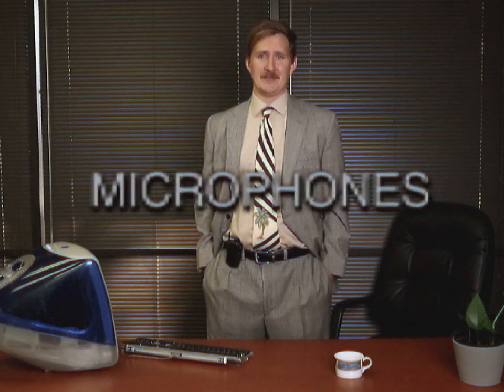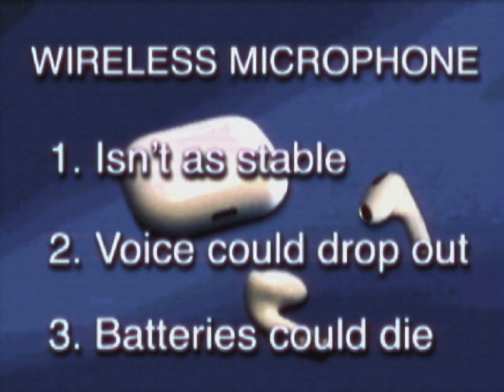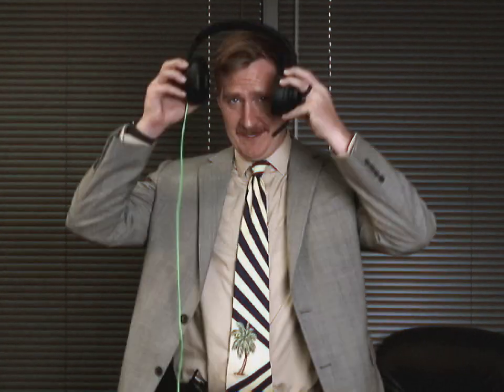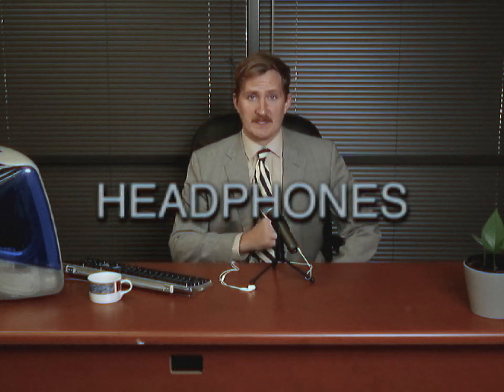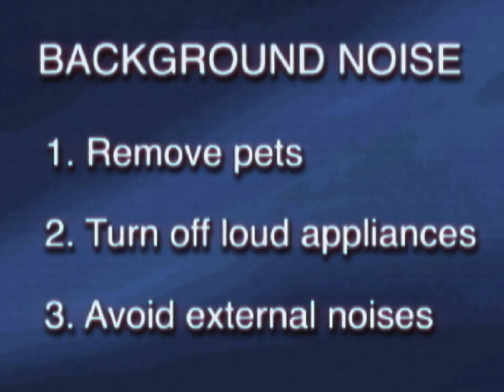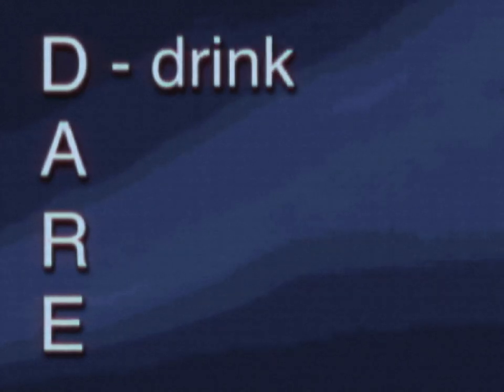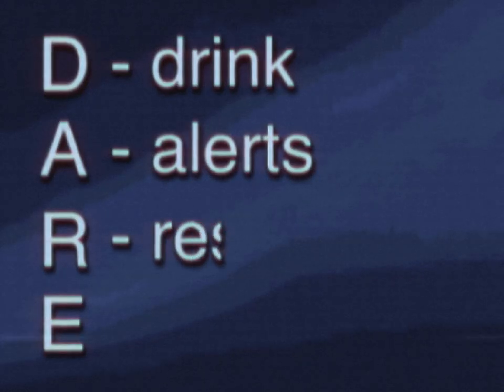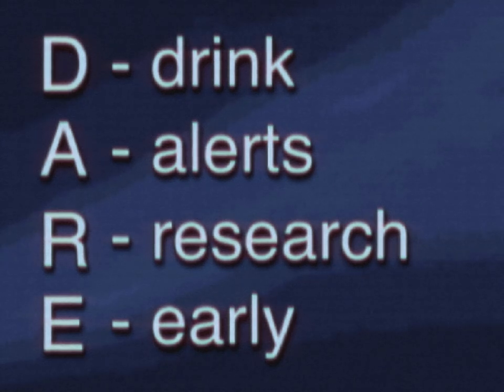Podcast Guest Checklist: Here's the Secret to a Great Interview!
A successful podcast appearance begins with preparation. It’s a step too often overlooked—but plays a critical part in the success of your podcast interview.

Take a walk down memory lane as we share our top tips for becoming a great podcast guest! (90's style!)

Equipment Shown:
Samson Q2U

Time Stamps
0:00-0:45 - Intro
0:45-2:03 - Microphones
2:03-2:28  - Headphones
2:28-3:12 - Public service announcement
3:12-3:42 - Recording space
3:42-4:01 - Noisy apparel and accessories
4:01-4:22 - Background noise
4:22-4:48 - Install software
4:48-5:56 - D.A.R.E
5:56-6:37 - Free checklist